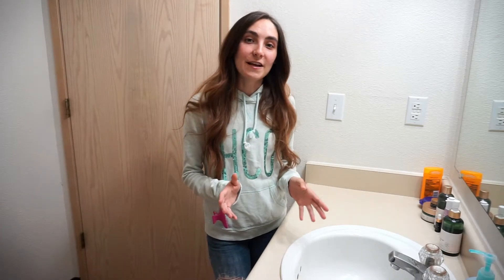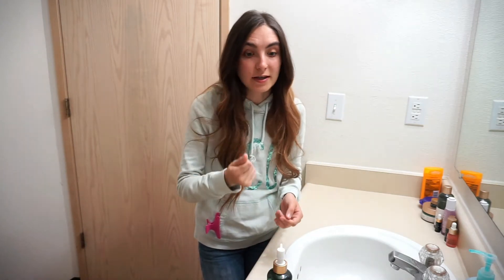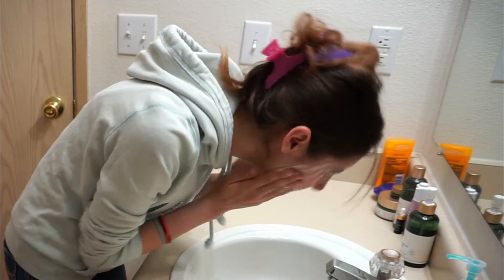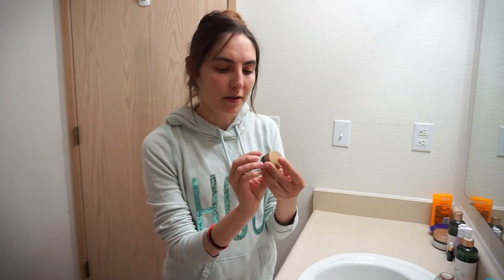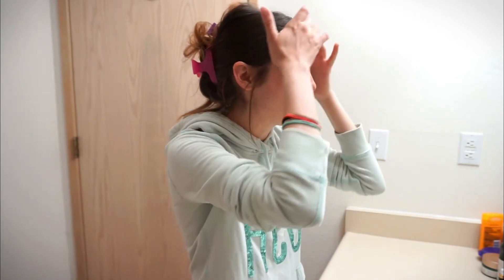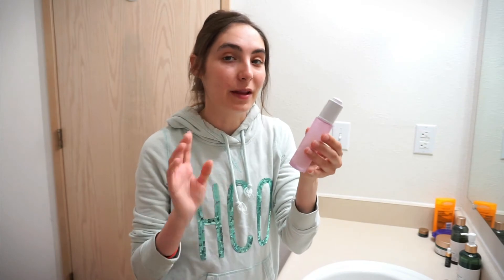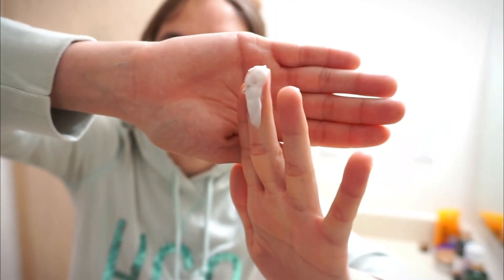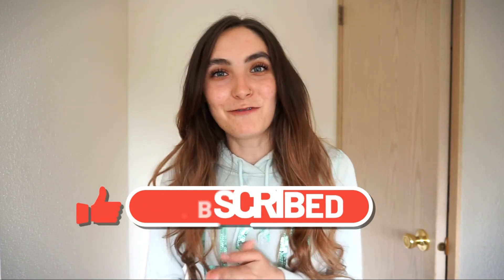My Morning Skincare Routine & Demo | BIOSSANCE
Hey Everyone! My Morning Skincare Routine is here, this is a more in-depth, talk-thru demo explaining & showing the skincare products I use daily. I use mainly Biossance products which you can find a link for all products mentioned listed below.

▷SQUALANE + AMINO ALOE GENTLE CLEANSER:

▷ Squalane + BHA PORE MINIMIZING TONER:

▷SQUALANE + MARINE ALGAE EYE CREAM:

▷SQUALANE + COPPER PEPTIDE RAPID PLUMPING SERUM:

▷COOLA SUNSILK DROPS SUNSCREEN:

▷SQUALANE + OMEGA REPAIR CREAM: